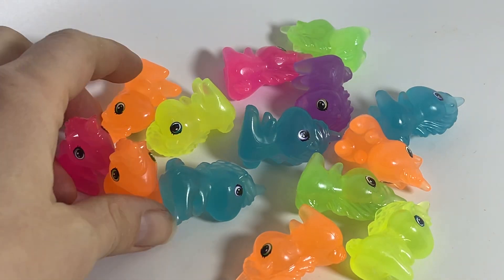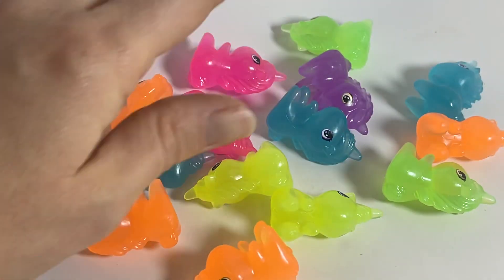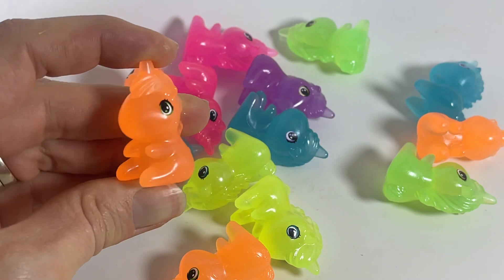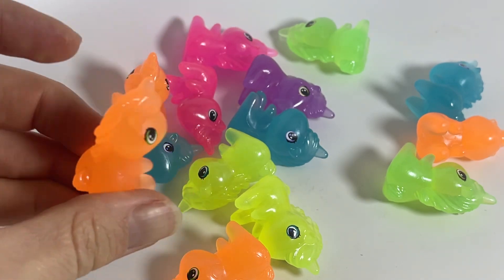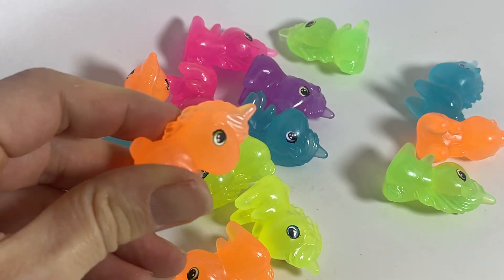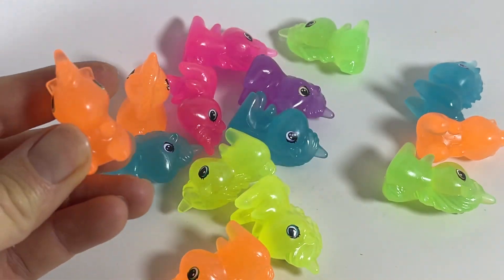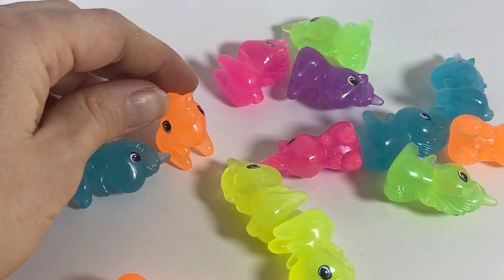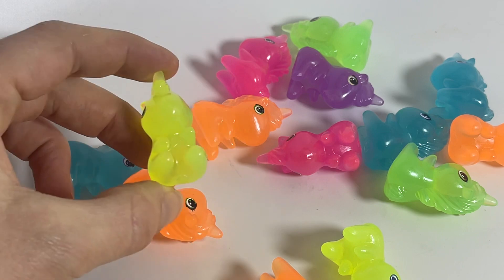Cute unicorn figurines